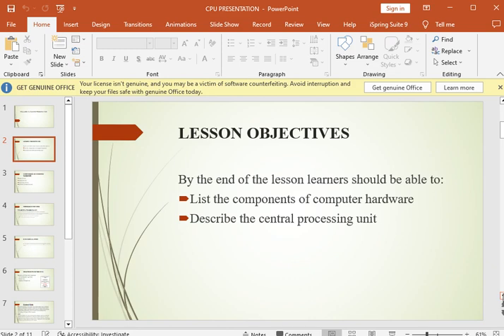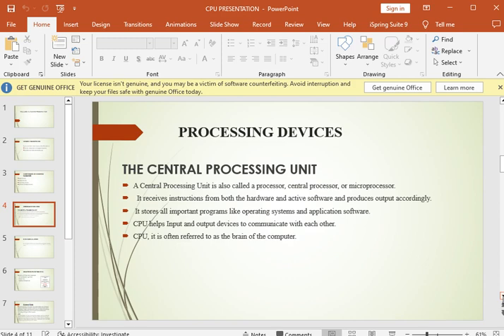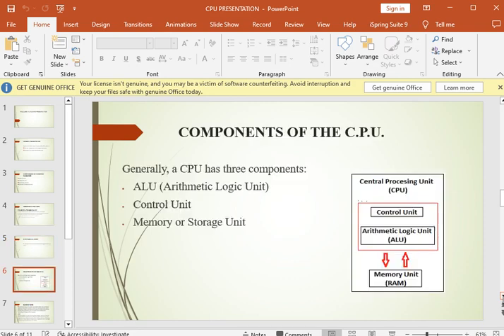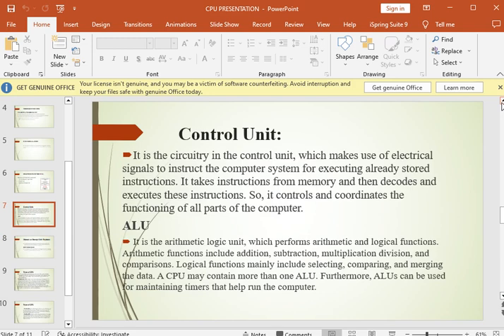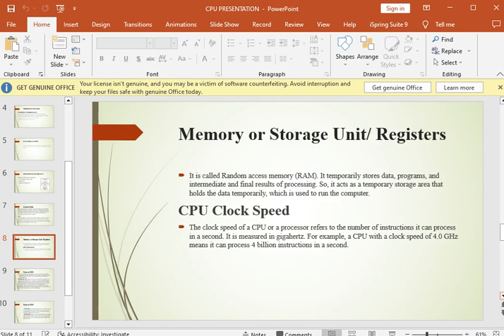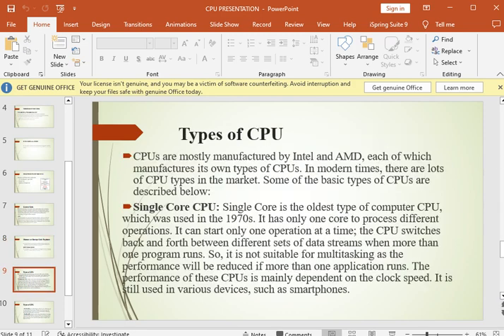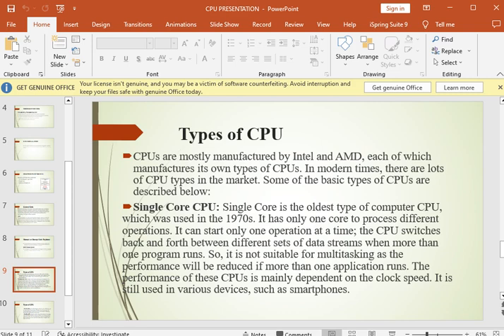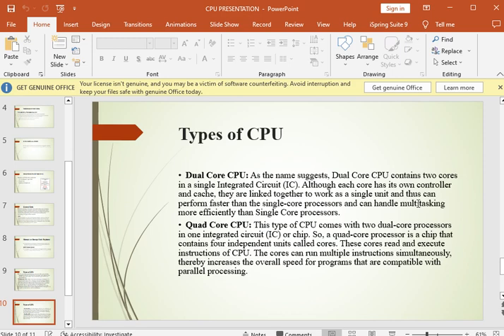Loom Message 10 April 2023 1